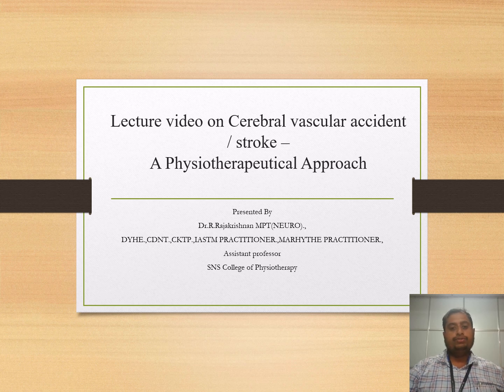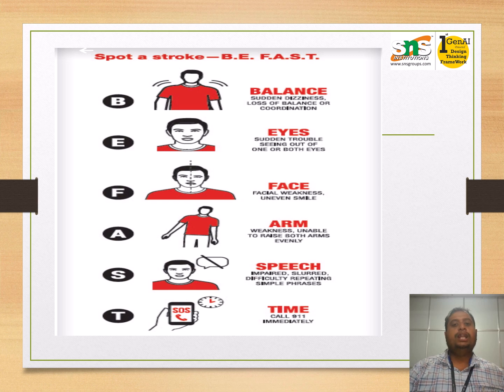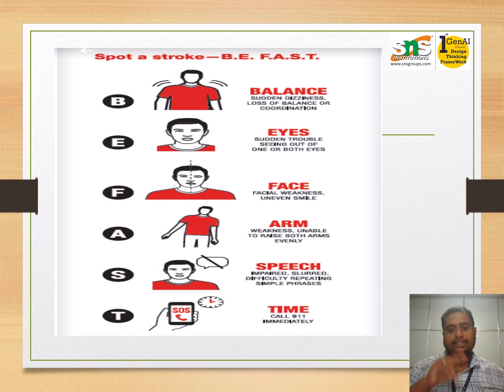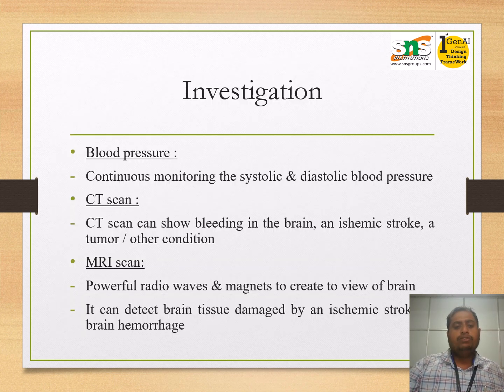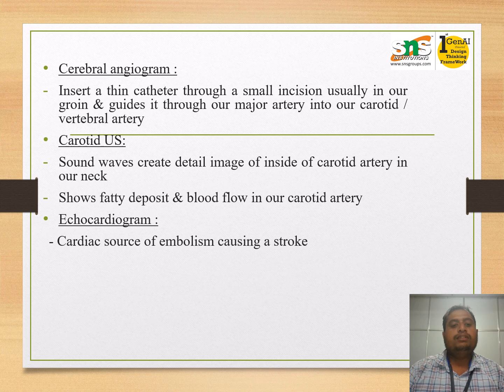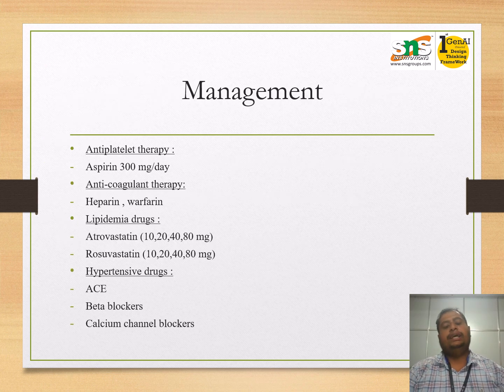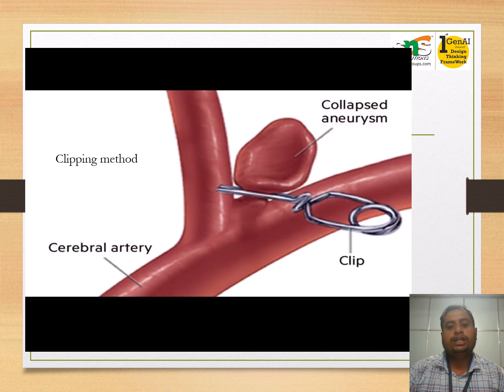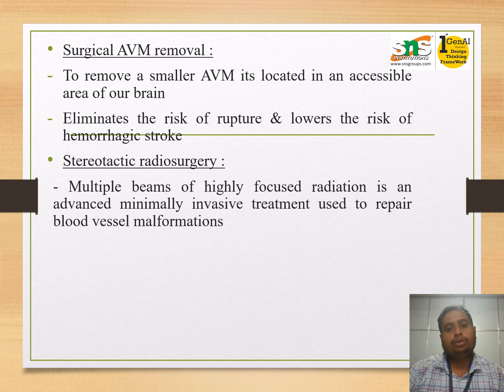CVA Part 3 |PT Neuro | SNS Institutions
🧠 CVA (Cerebrovascular Accident) – Part 3 | Physiotherapy Assessment & Management | BPT Neurology Lecture

Welcome to Part 3 of our comprehensive lecture series on Cerebrovascular Accident (CVA) for BPT students.
In this final part, we’ll explore the Physiotherapy Assessment and Management of stroke patients — an essential area for every aspiring Neuro Physiotherapist.

💡 In this session, you will learn:

How to perform a detailed physiotherapy assessment (motor, sensory, tone, balance, and gait evaluation)

Rehabilitation goals and treatment planning for acute and chronic stages

Therapeutic techniques including positioning, bed mobility, PNF, NDT, and task-oriented training

The role of assistive devices, home exercise programs, and patient education

Evidence-based approaches for functional recovery and stroke rehabilitation